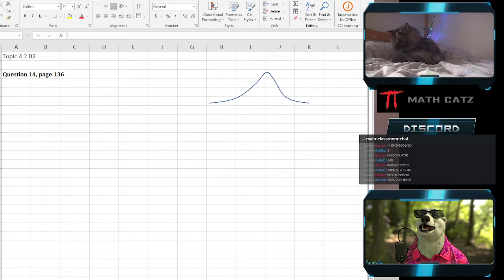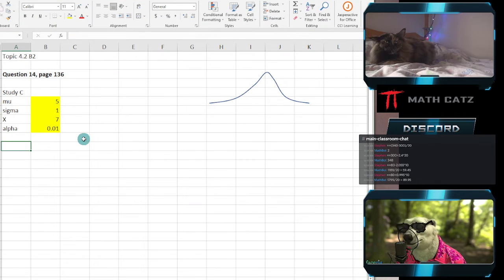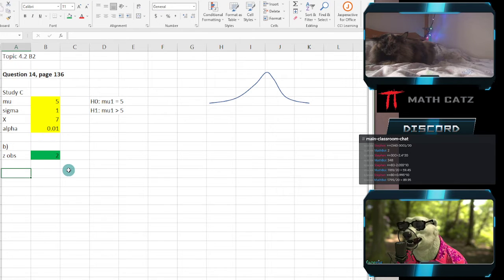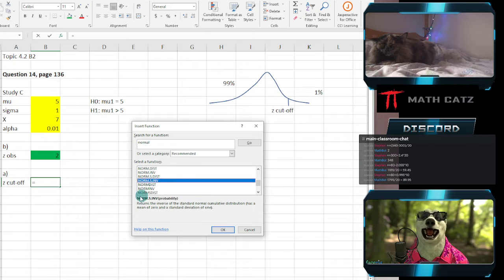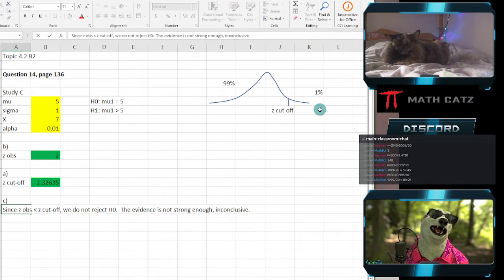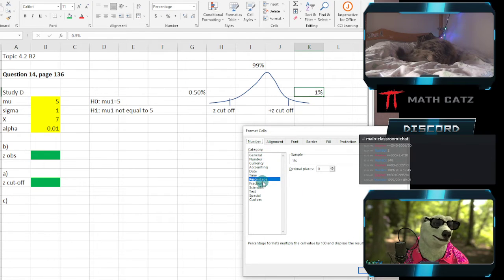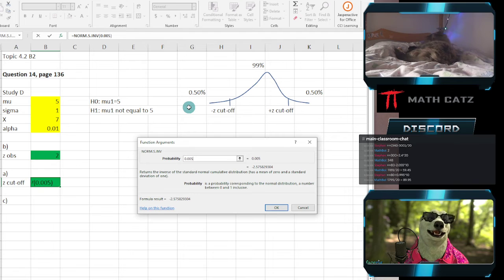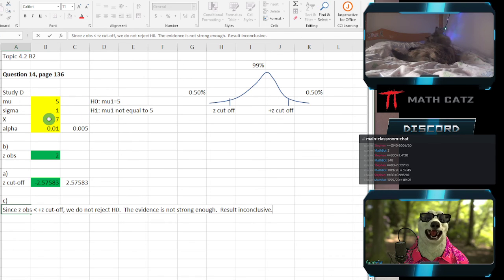4.2 B2 Intro to statistical inference part 2 spreadsheet calculation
In this video we discuss a second problem in statistical inference using spreadsheets for convenience.